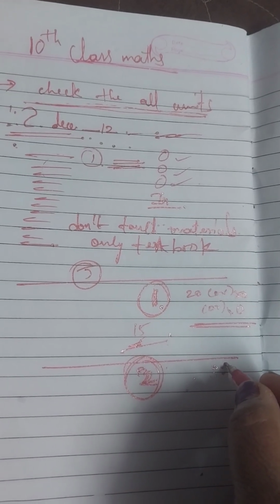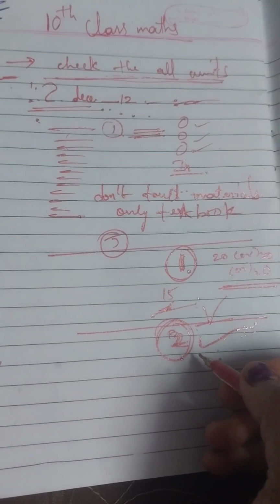tenthmathsexam exam finalexams